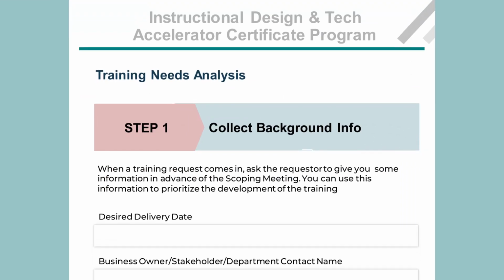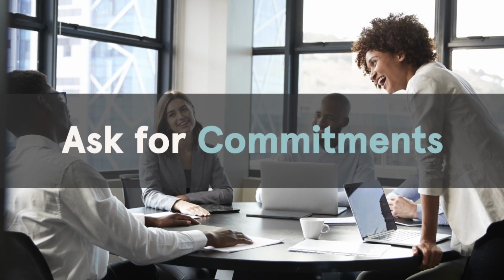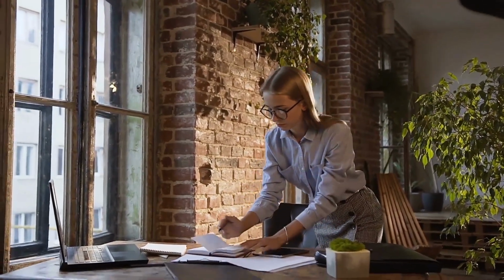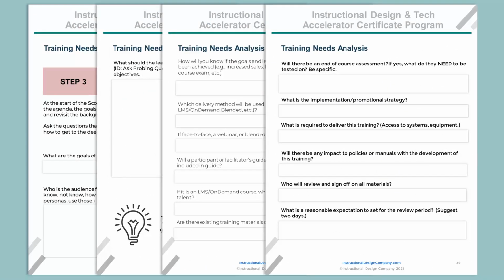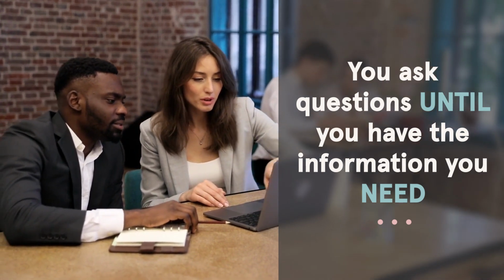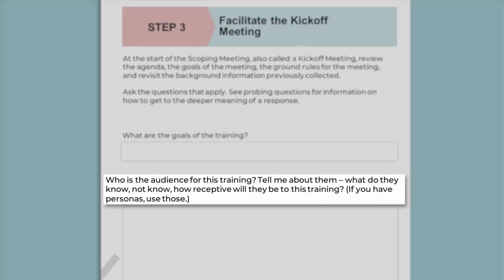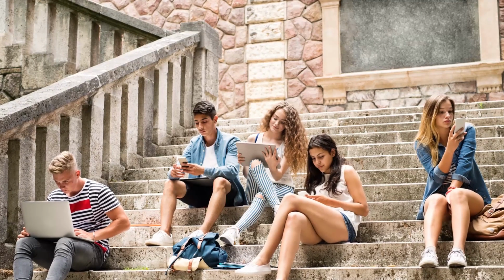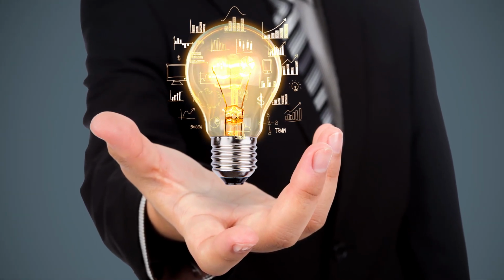Sample Accelerator Lesson: Hosting and Facilitating Kickoff Meetings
Check out this sample lesson from our Instructional Design & Tech Accelerator System & Certificate Program.